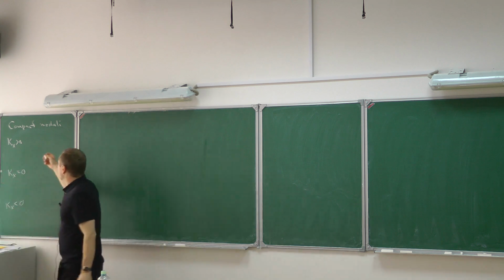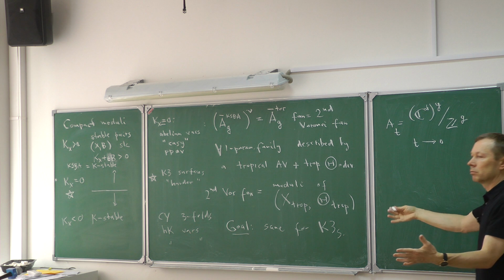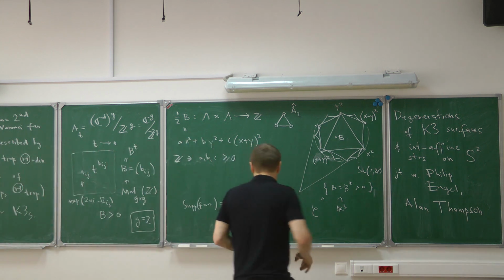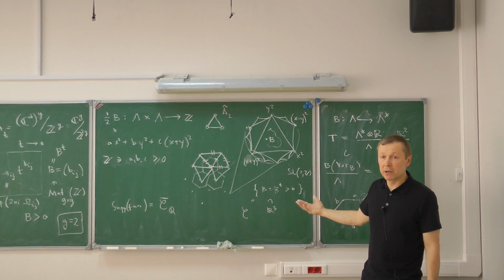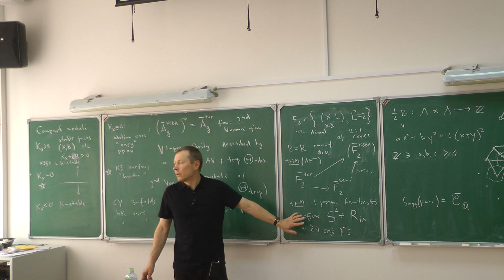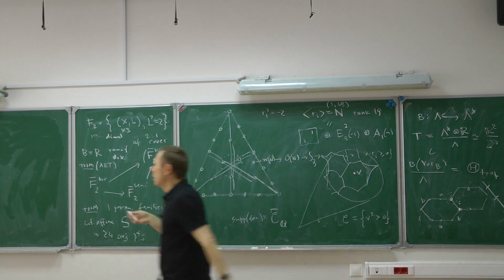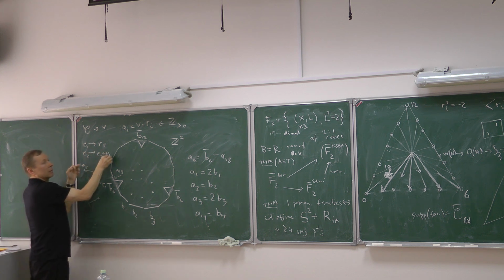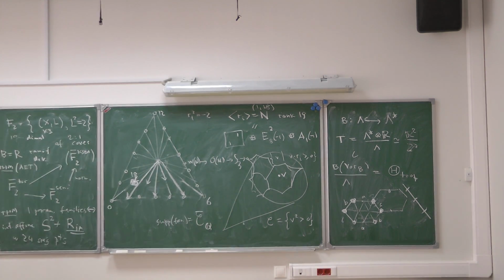V. Alexeev -- Degenerations of K3 surfaces and integral-affine structures on the sphere